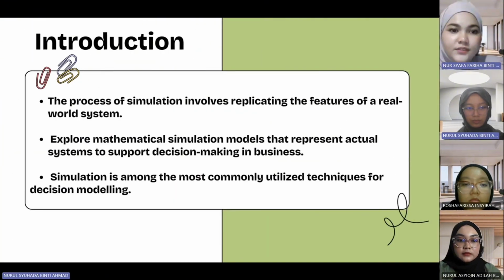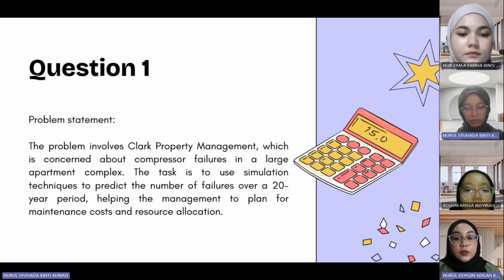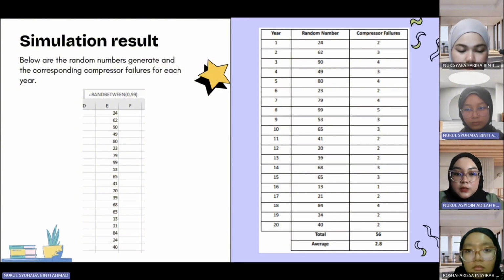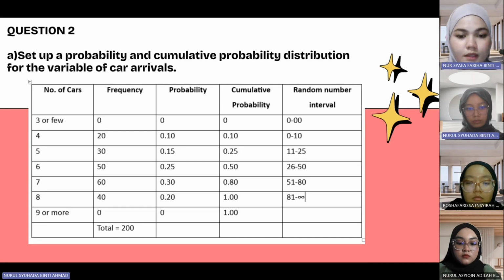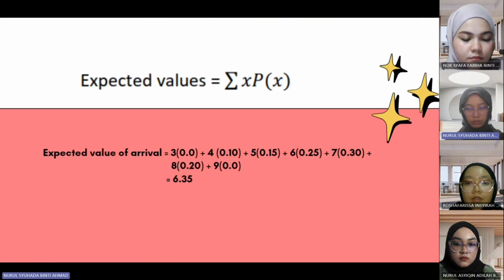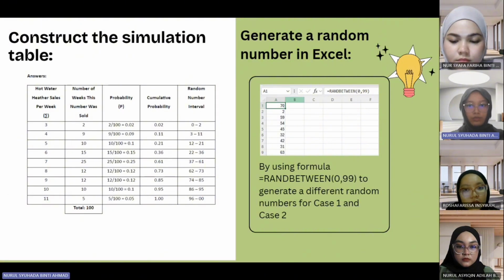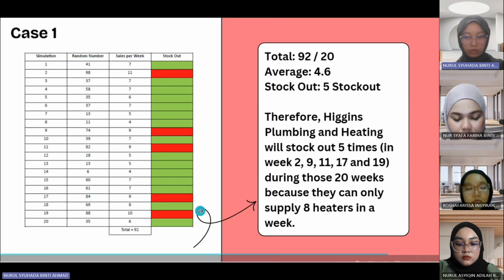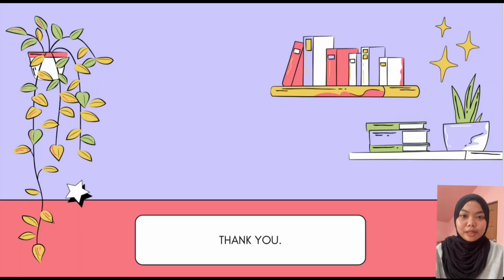PRESENTATION OF OPERATIONAL RESEARCH ASSIGNMENT: SIMULATION MODEL GROUP 1 BIL23/2B